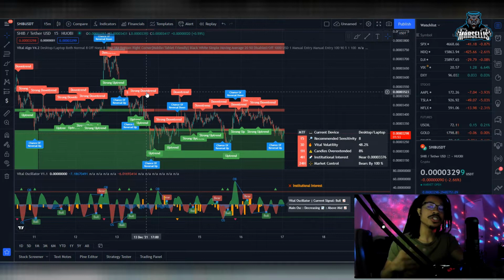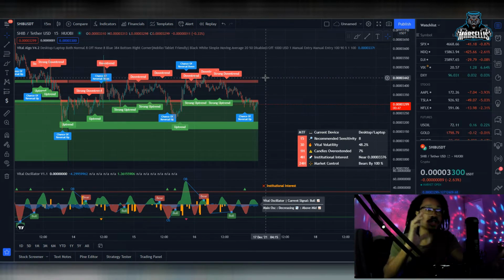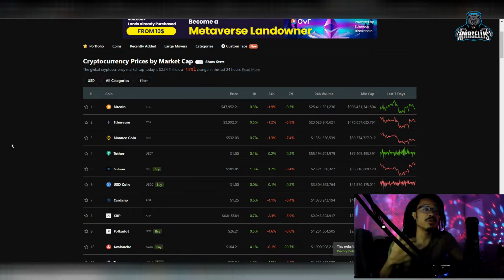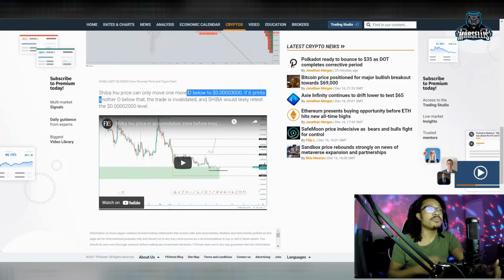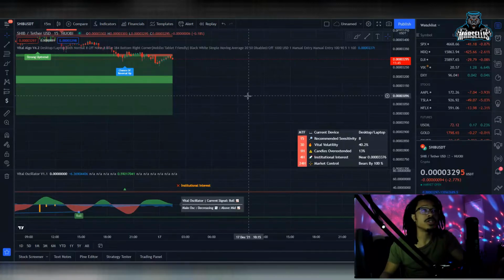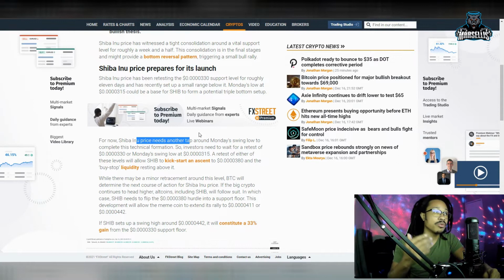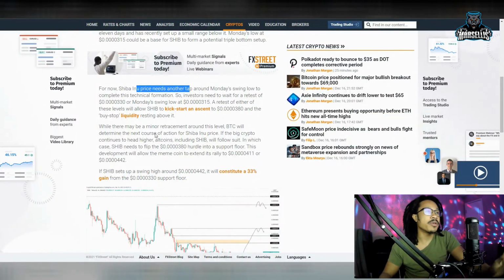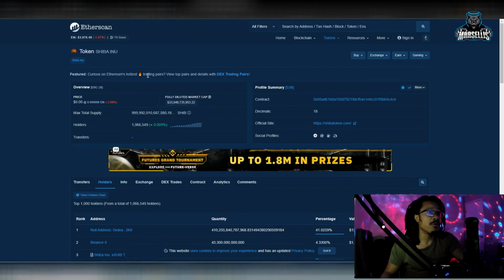SHIBA INU BUYING OPPORTUNITY BEFORE THE NEXT RALLY? SHIBA INU TECHNICAL ANALYSIS 📈